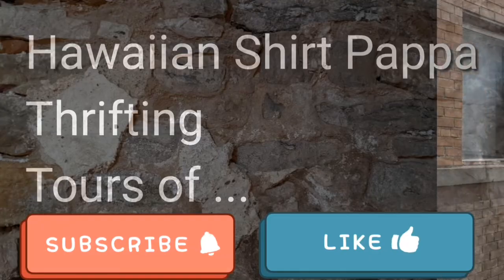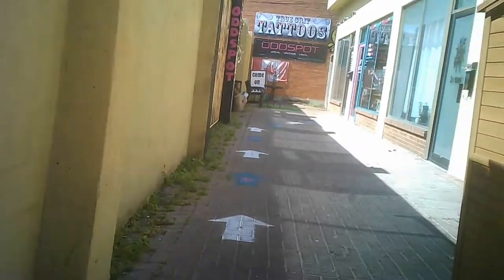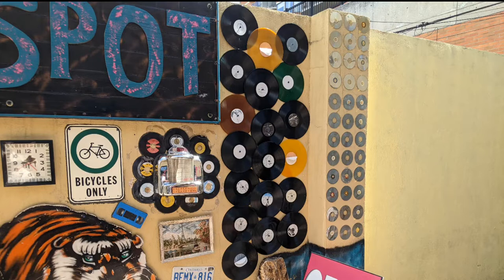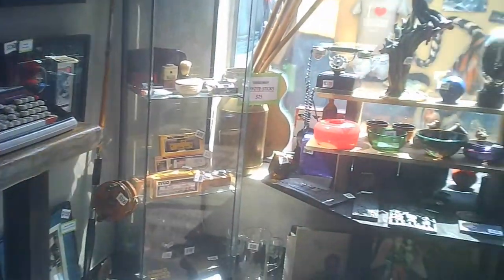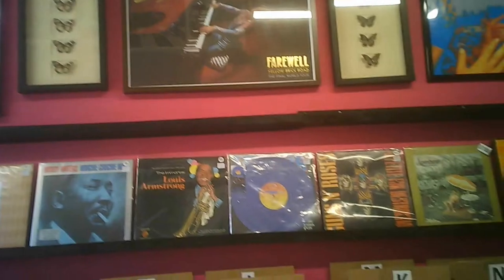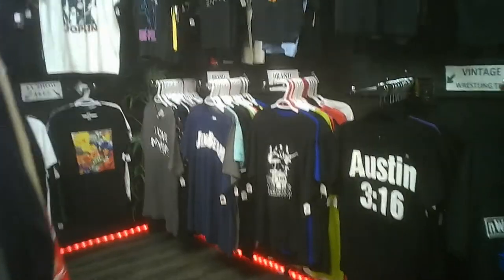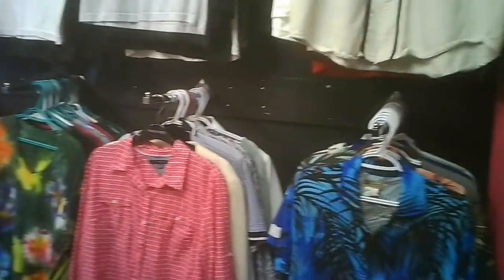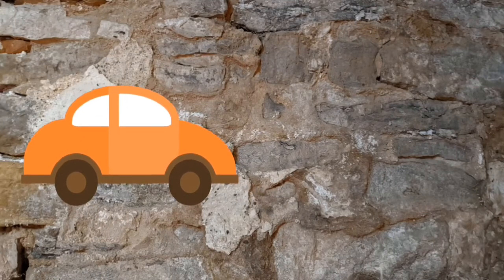Oddspot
A vintage shop in downtown Burlington tucked past a restaurant along a laneway.